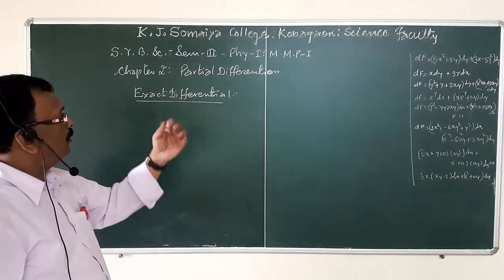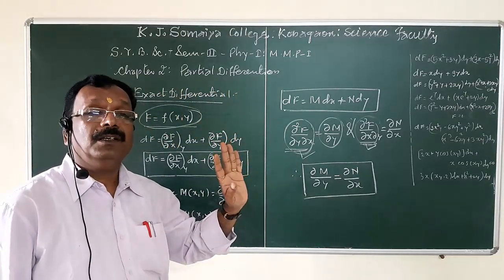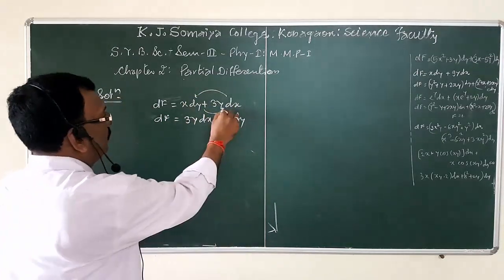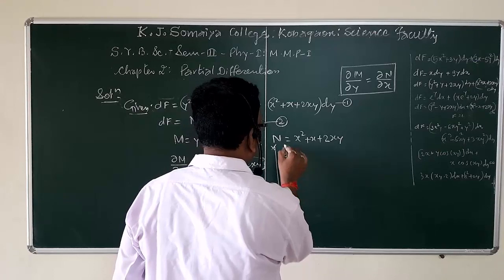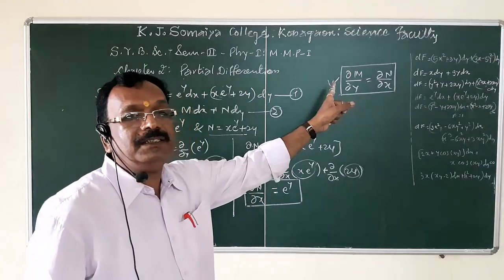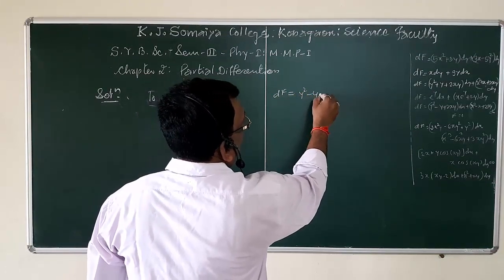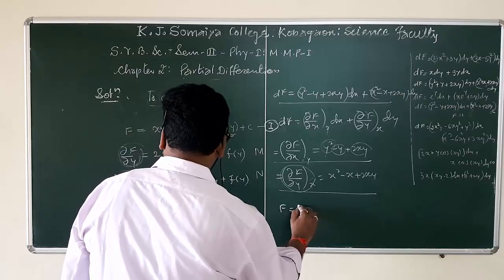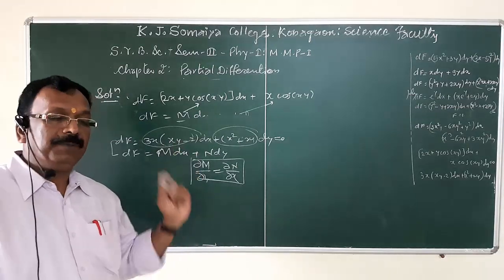SYBSc Sem III Phy I PD Lect 13